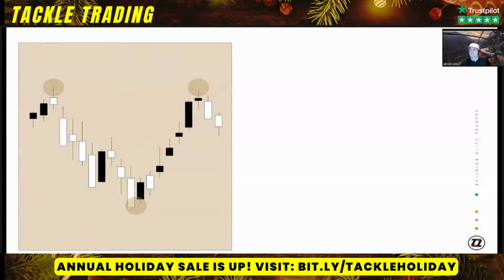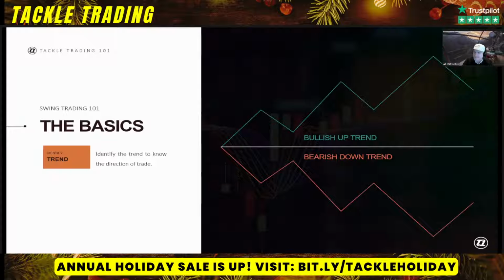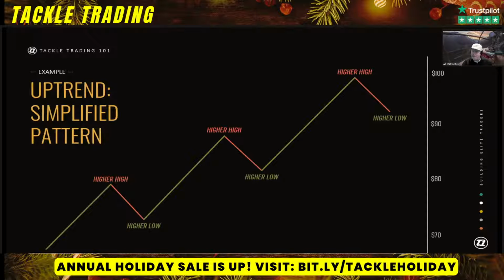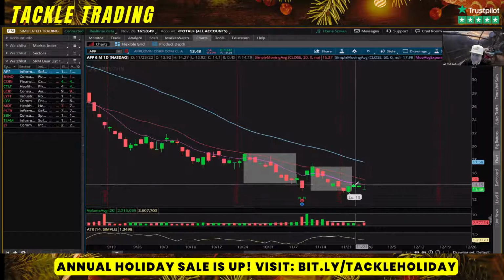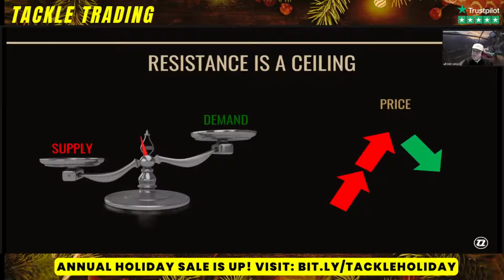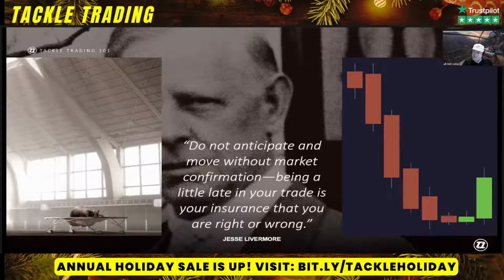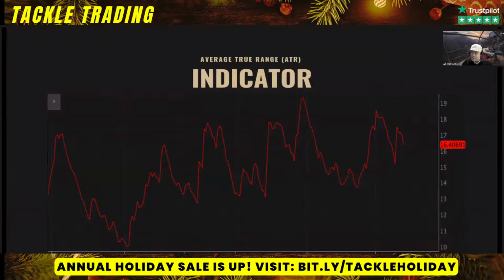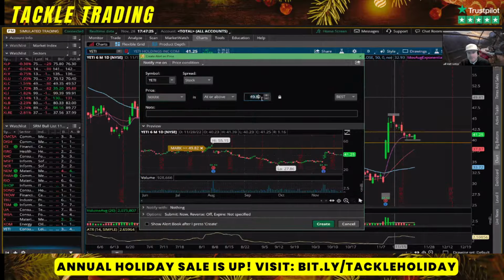Trading for Beginners: Swing Trading 101 [FREE Webinar]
Watch Coach Matt Justice in this fun and informative tradingforbeginners webinar that will teach you everything you need to know about the art of Swing Trading. Come and learn about the real potential Swing Trading can bring to your optionstrading and stocktrading.

TOPICS COVERED:
✅ What is Swing Trading: Definition, Types of traders, the 3 Steps to Swing Trading, and the 3 pillars of Swing Trading
✅ Types of Trends
✅ Uptrends: Price cycles, higher highs, and higher lows, Core 123 pattern
✅ Downtrends: Price cycles, lower highs, and lower lows, Core 123 pattern
✅ Swing Trading System Rules
CHAPTERS
00:00 Intro
10:17 What is Swing Trading
12:29 Types of Traders
21:15 The 3 pillars
25:50 The Basics
28:45 Pattern Recognition
31:18 Uptrend
45:10 Downtrend
56:15 Support and Resistance
1:08:37 Technical Catalysts
1:26:40 System Rules
1:39:37 Live Trade
1:52:37 Offer